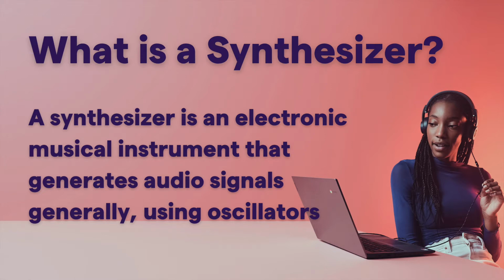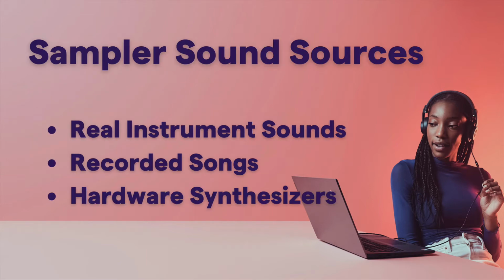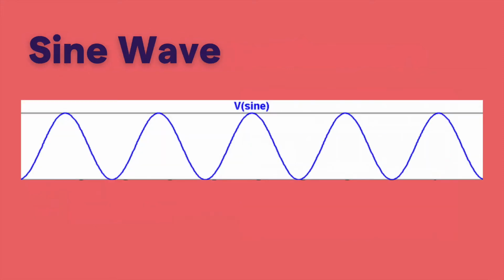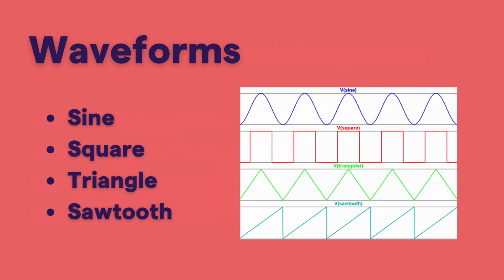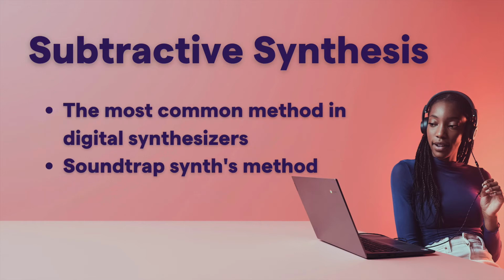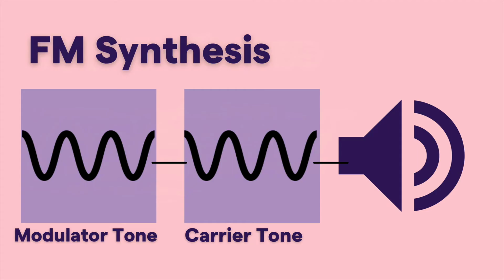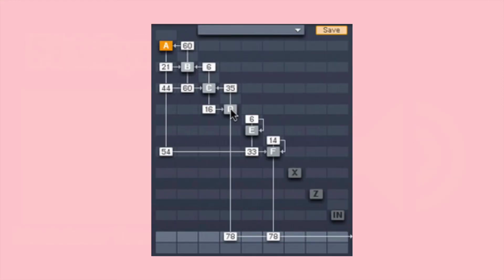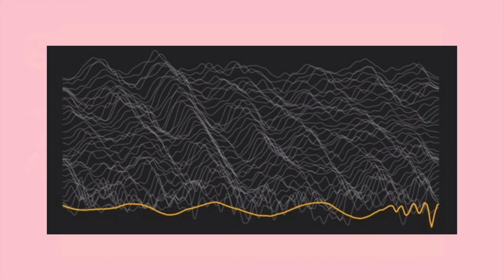Synthesis Overview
Become a Soundtrap Certified Educator